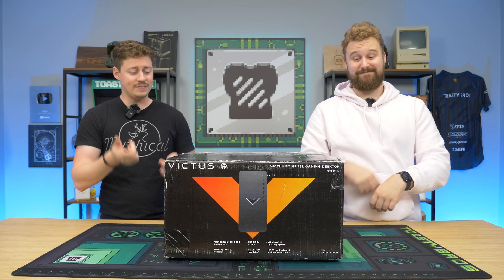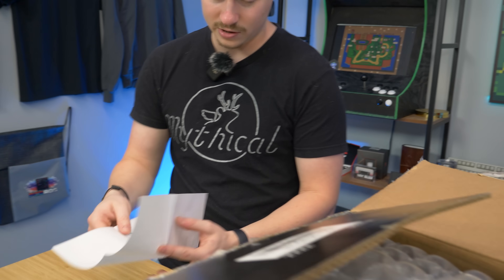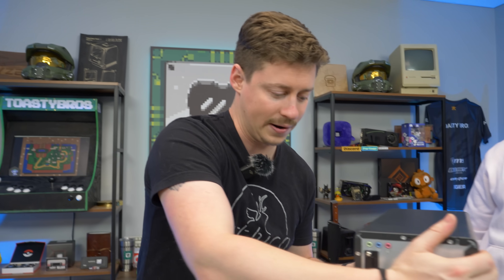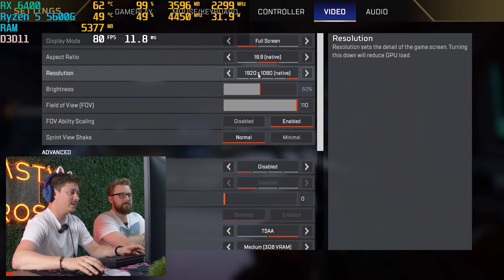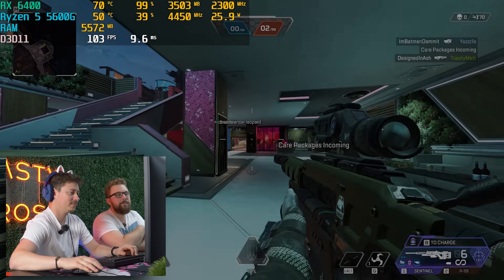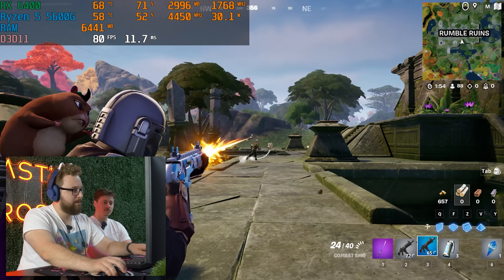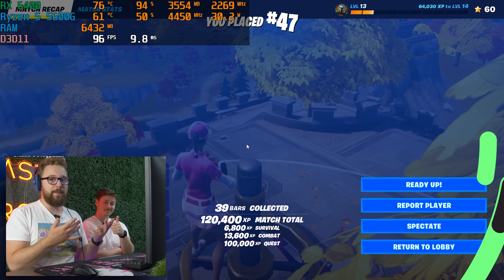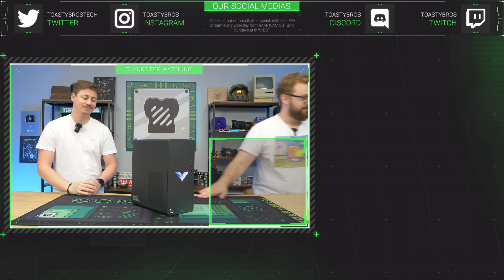How are These Gaming PC's So CHEAP?!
HP Victus 15L’s are getting very cheap on the used market, especially these models with the RX 6400 and Ryzen 5 5600G for only $400. Today we’re going to check out the HP Victus and find out just how well it will game and also what kind of upgrade path it has.